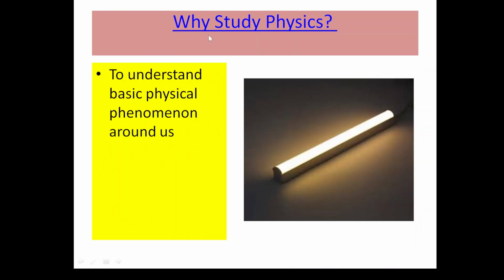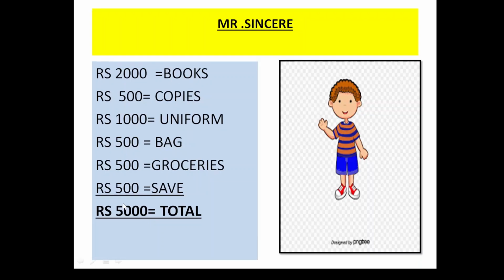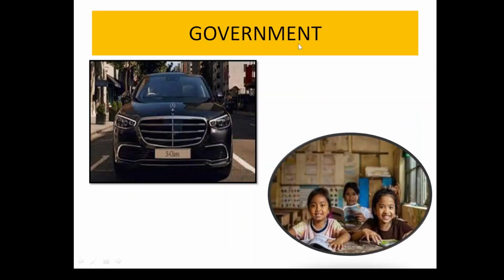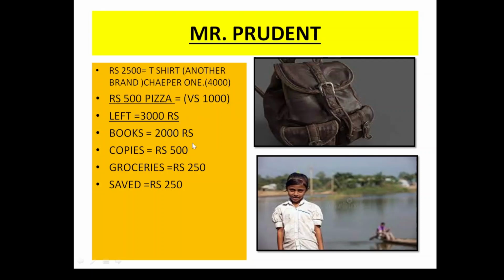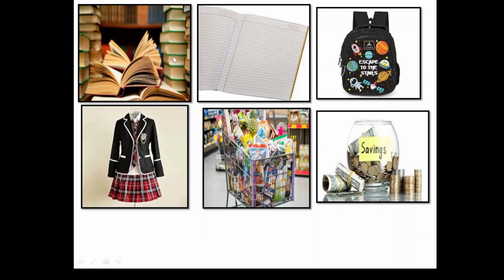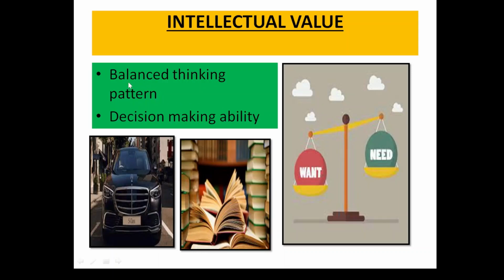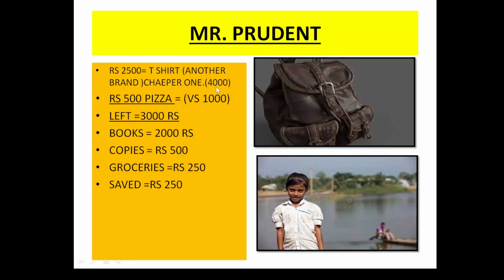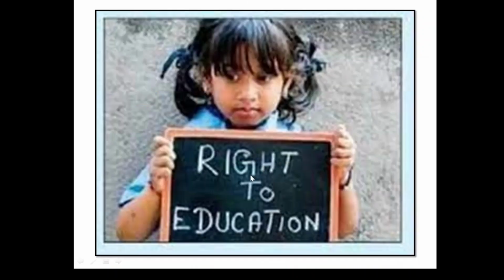WHY DO WE STUDY ECONOMICS ? OR IMPORTANCE OF STUDYING ECONOMICS ?